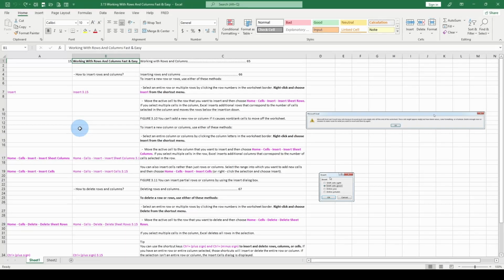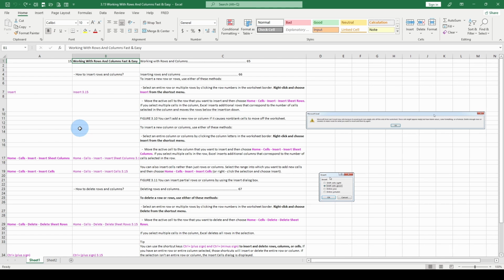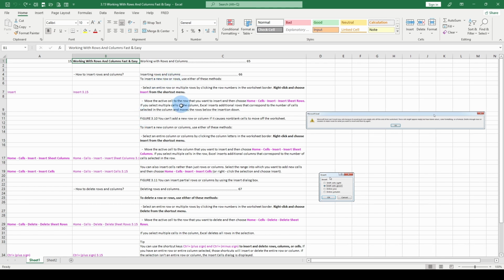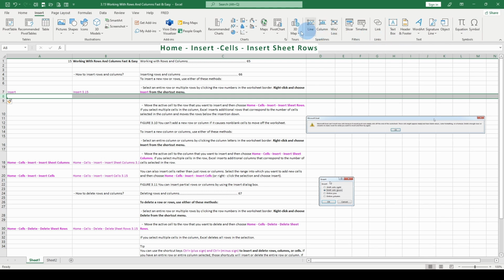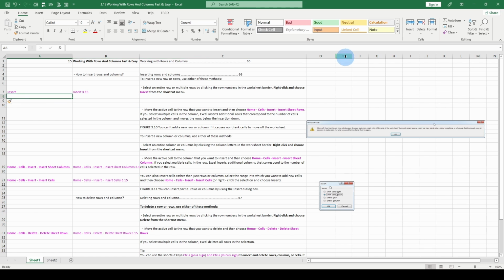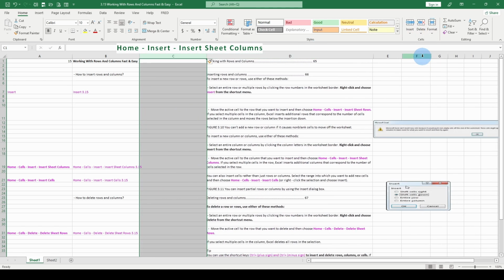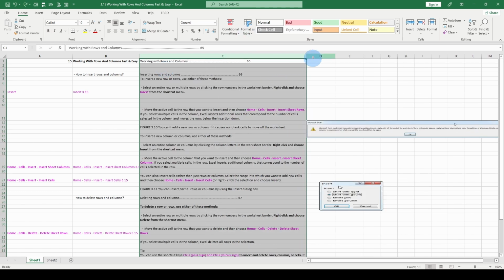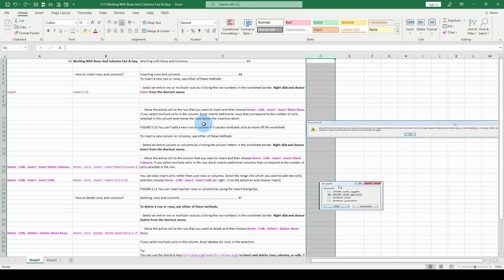Adding Rows or Columns to Excel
Think you know how to manage rows and columns in Excel? Learn how to add and delete rows or columns the right way—without clicking around endlessly.

This Excel video teaches beginners how to efficiently manage rows and columns in spreadsheets.

You'll learn how to add new rows or columns using various methods, such as selecting and right-clicking, or using menu options like "Insert."

Similarly, you'll discover ways to delete rows or columns using similar methods.

The video also introduces handy shortcuts like Ctrl+ - for deleting and Ctrl+ + for inserting.

Just remember, if you select a whole row or column, these shortcuts will manage the entire row or column, while for other selections, a dialog box will appear for more specific actions.